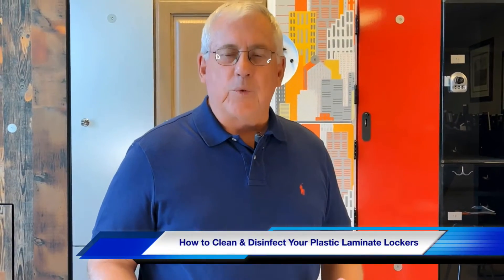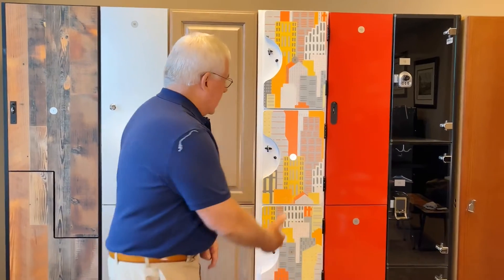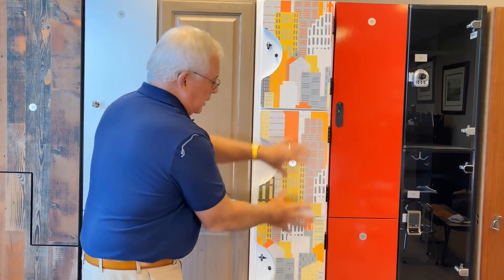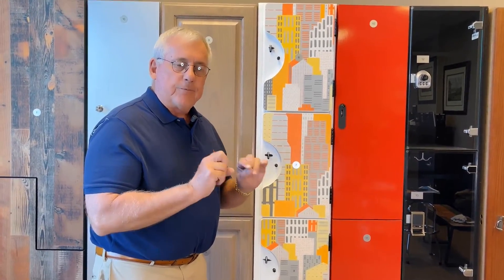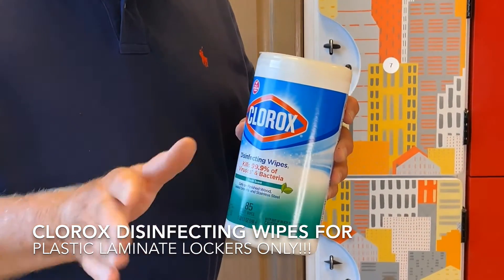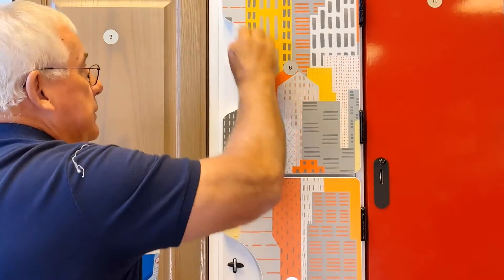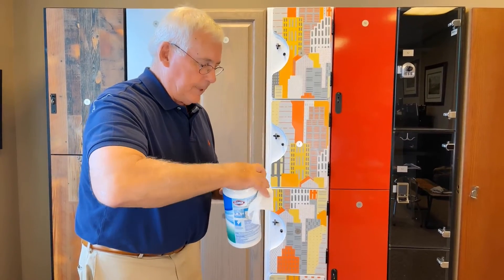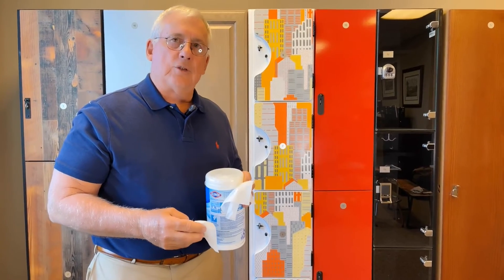An Update from us on COVID-19 - Thorough Cleaning and Sanitizing of our Plastic Laminate Lockers.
Click the link and get a custom quote today! 🙌

Ideal’s Plastic Laminates for Durability and Variety
Ideal laminated doors, modern and economical, select one or several colors, textures, patterns, metallic or wood-grain plastic laminates as manufactured by Formica®, Wilsonart®, Nevamar®, Laminart®, Pionite® and Micarta®. Specify colors and alternate your selections by the frame for vertical stripes or by the door for a checkerboard-type appearance. Our laminated door construction has been tested and awarded UL Class B(II) fire rating.